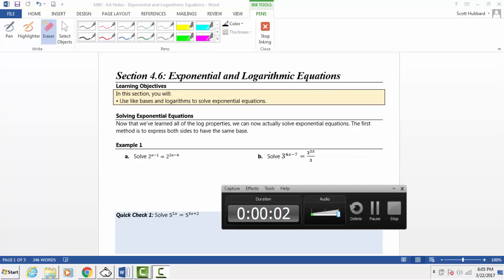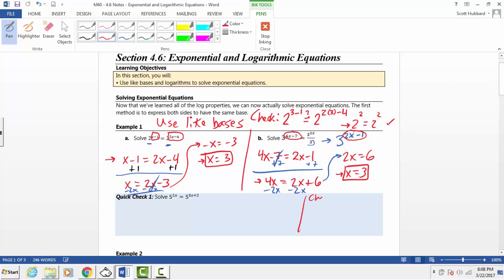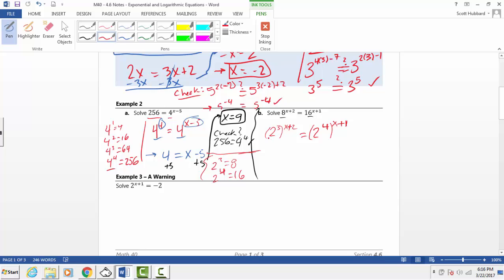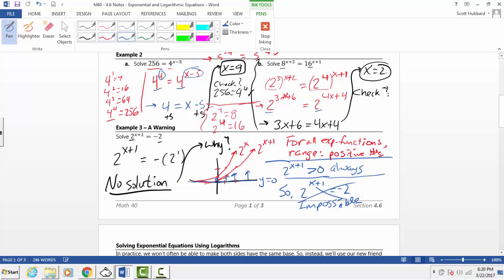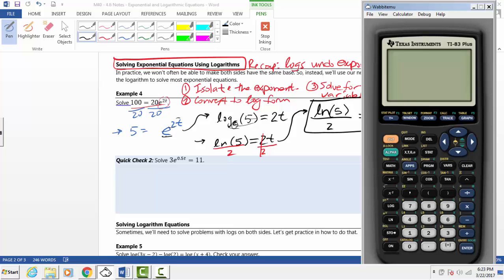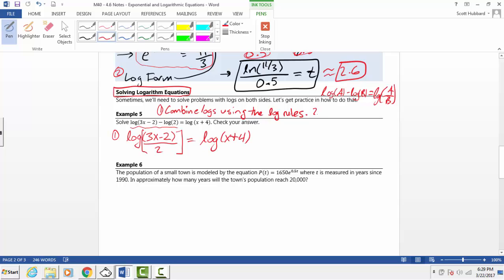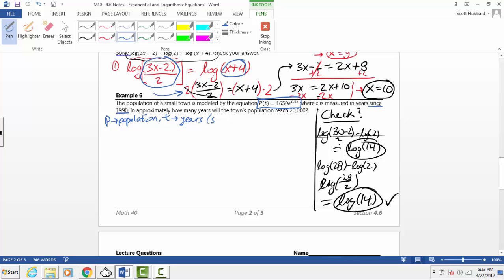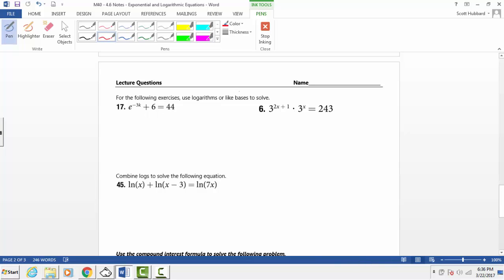LMC Math 40 - 4.6: Exponential and Logarithmic Equations